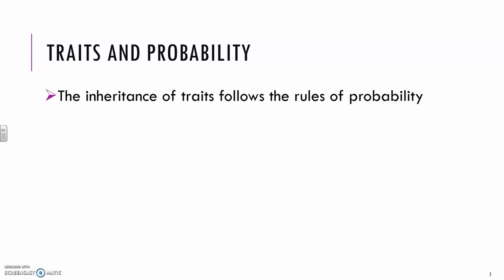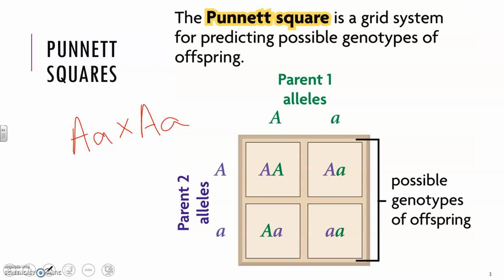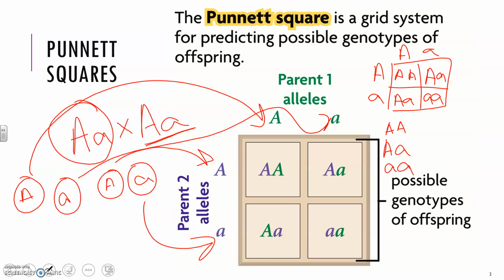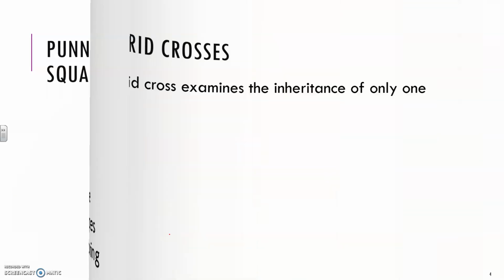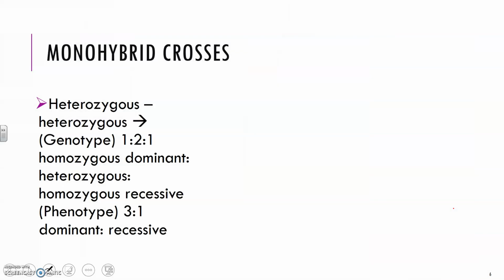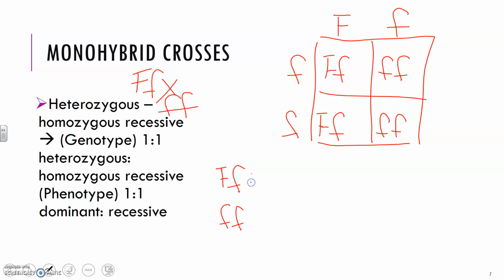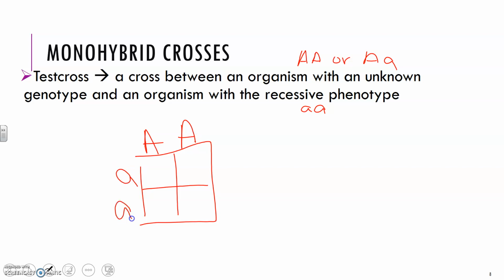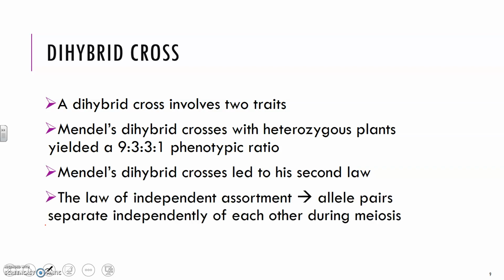Biology 7.5 Part 1